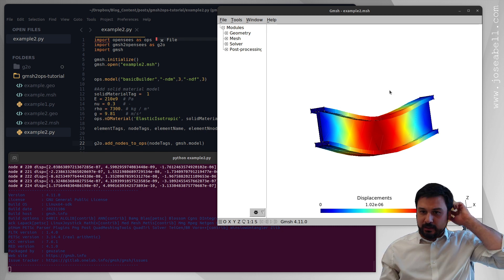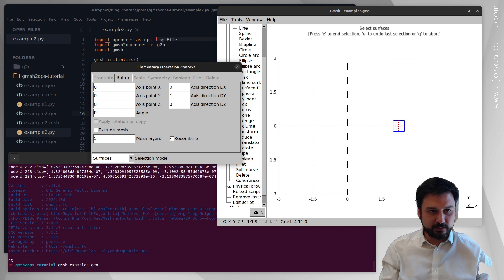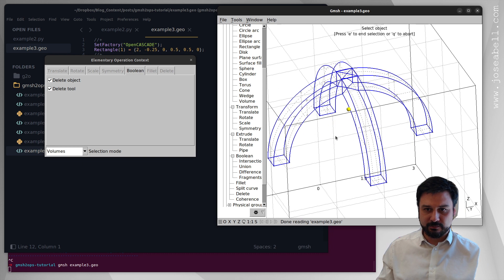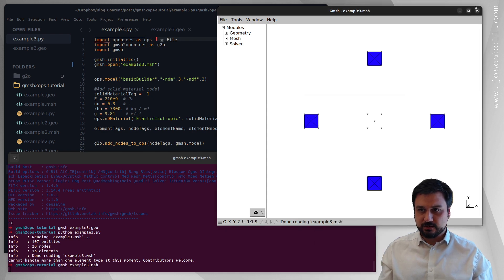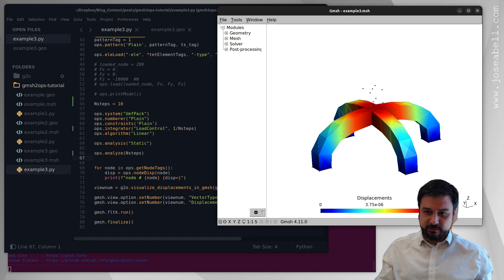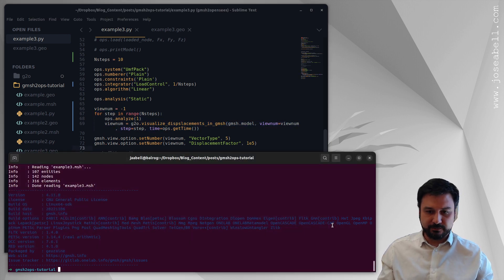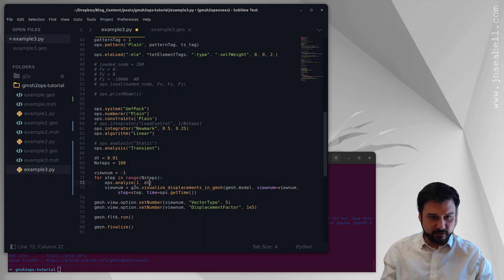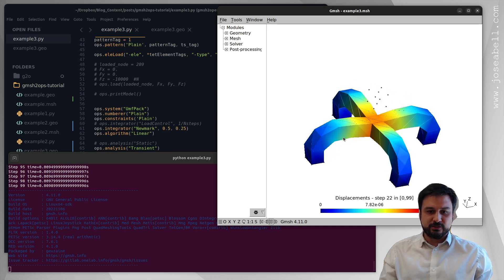ANIMATE your dynamic OpenSees model output with gmsh!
Another tutorial on leveraging the power of OpenSeesPy with gmsh and my library gmsh2opensees.